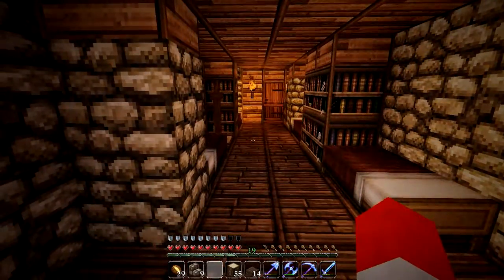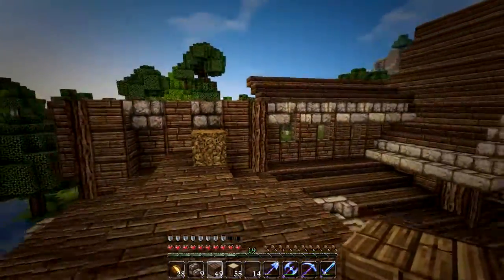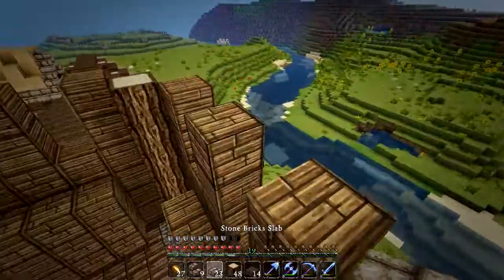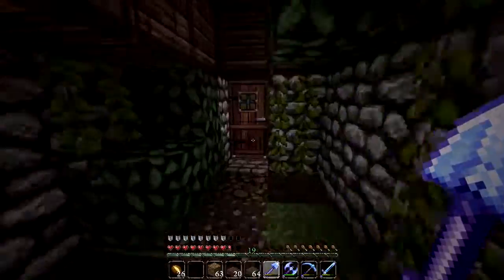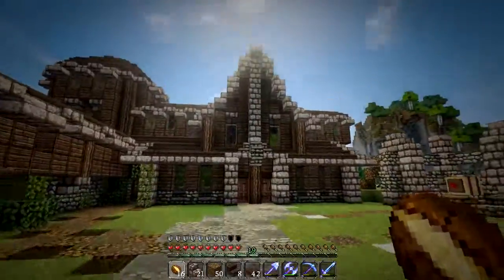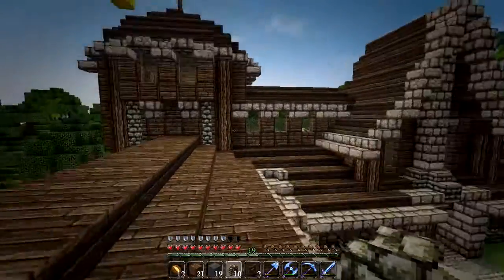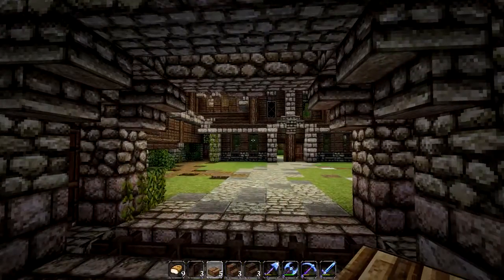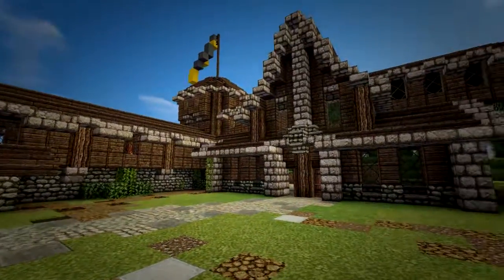Let's Build - Minecraft EP #33 - Tower